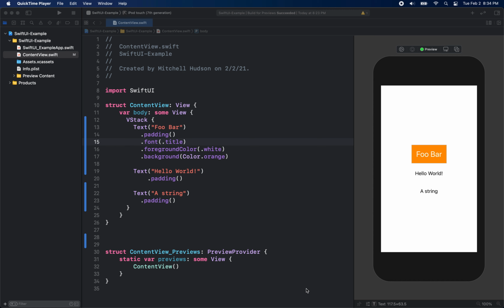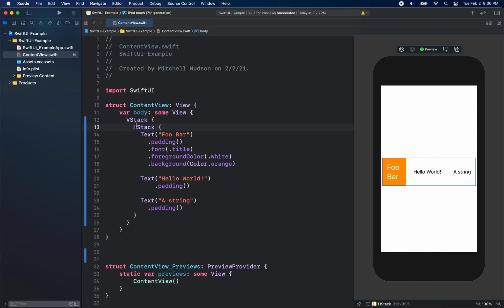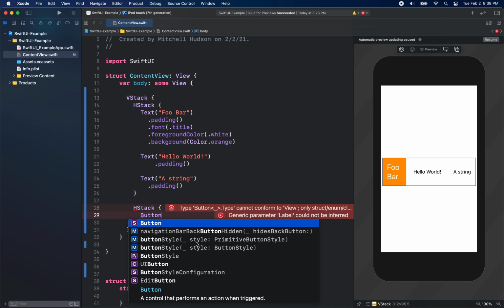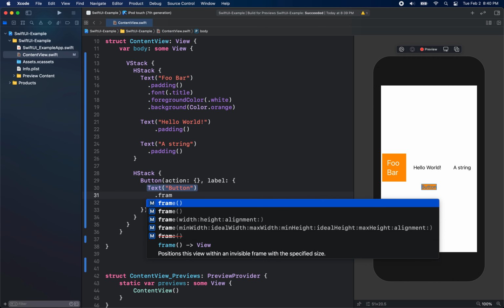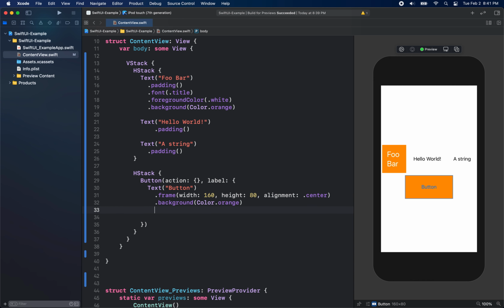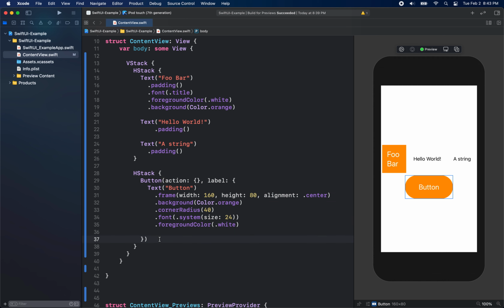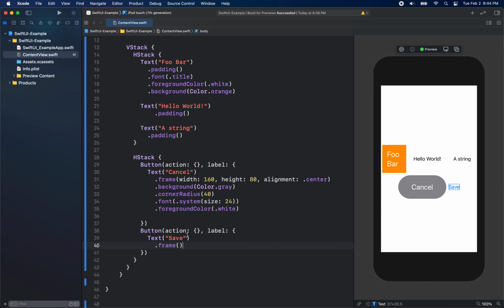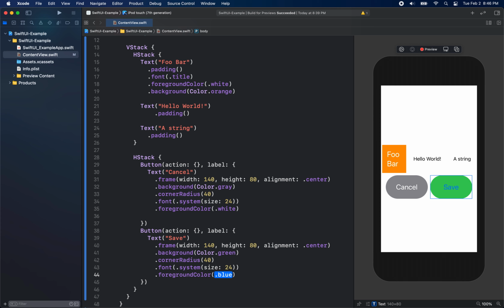03 Mob 1 1 SwiftUI HStack Button